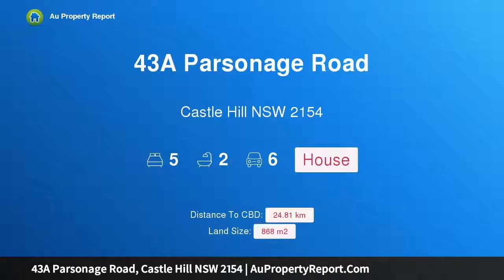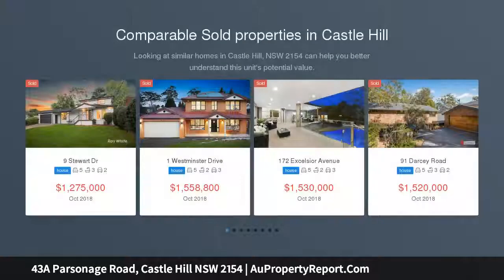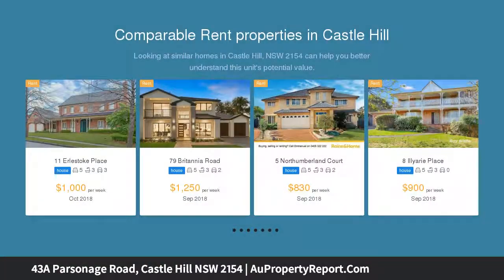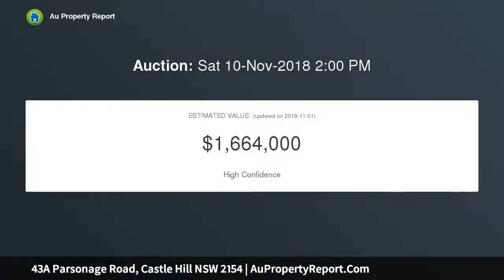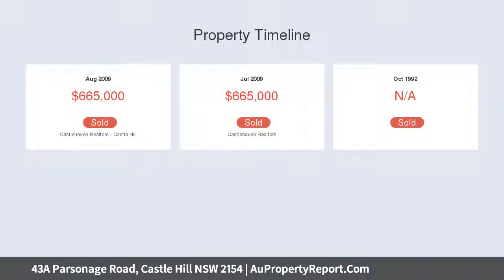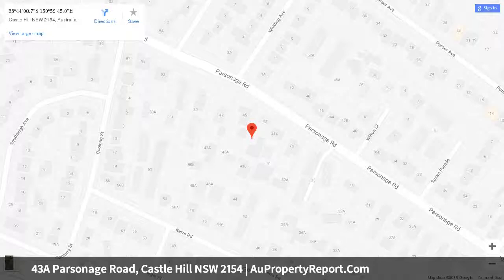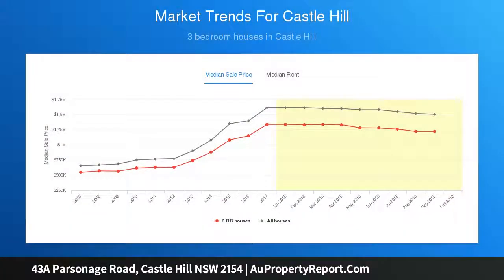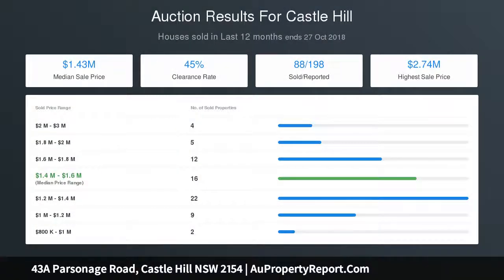43A Parsonage Road, Castle Hill NSW 2154 | AuPropertyReport.Com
43A Parsonage Road, Castle Hill NSW 2154
Property Type: house
Bedrooms: 5
Bathrooms: 5
Car Space: 6
Torrens Title - Perfect for Entertaining